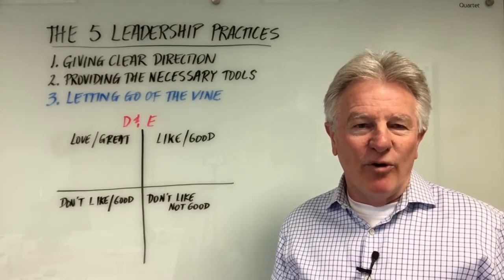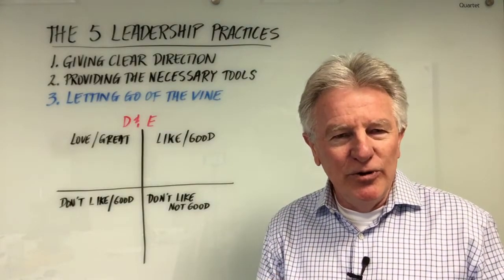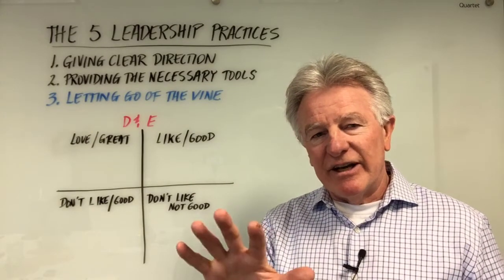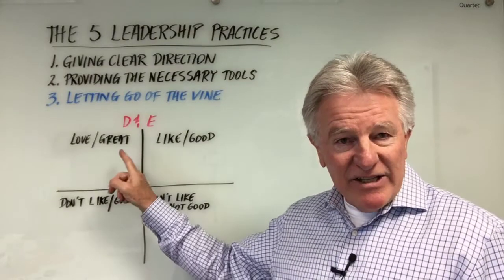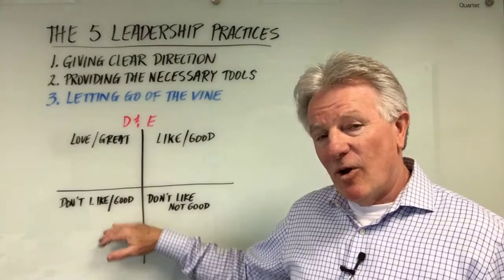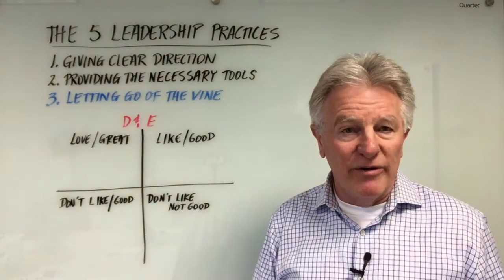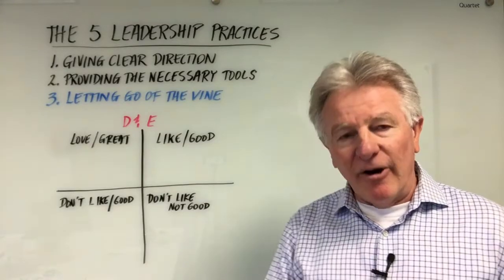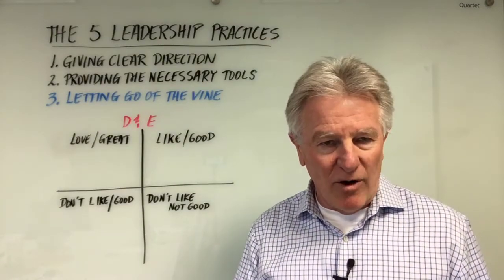Letting Go of the Vine